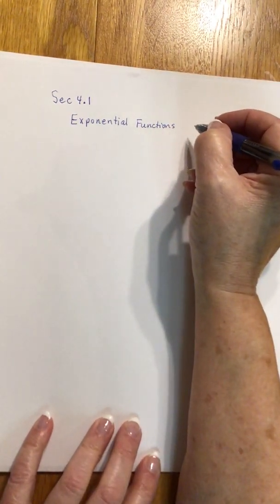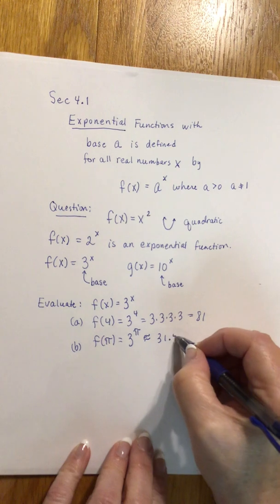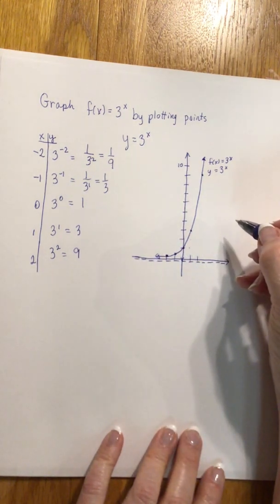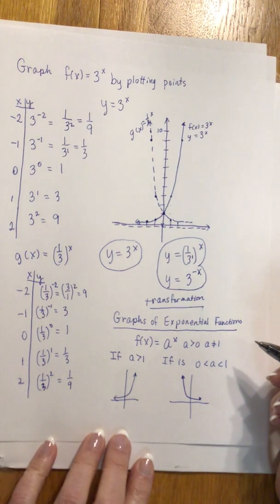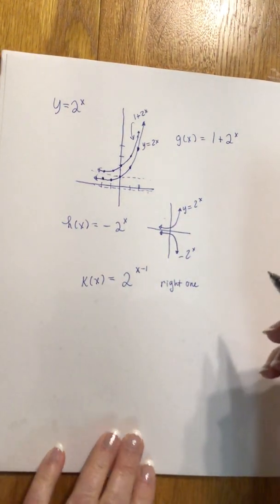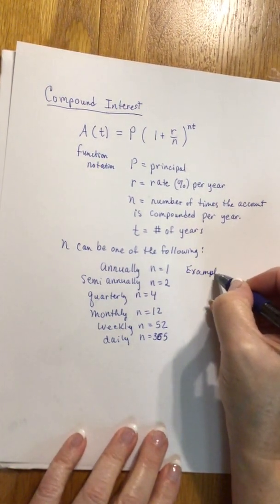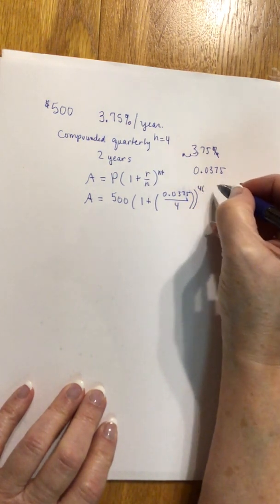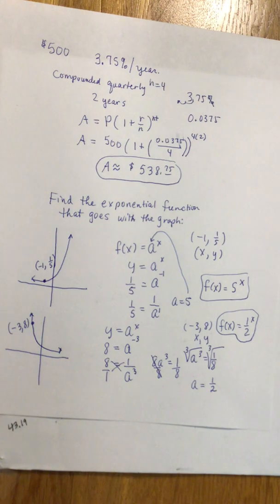Pre-Calc Section 4.1 Exponential Functions